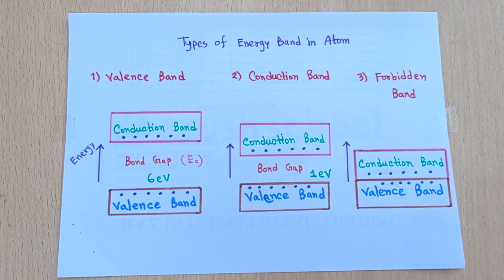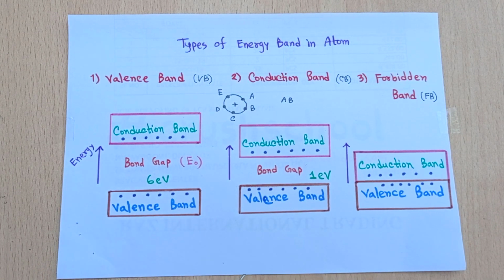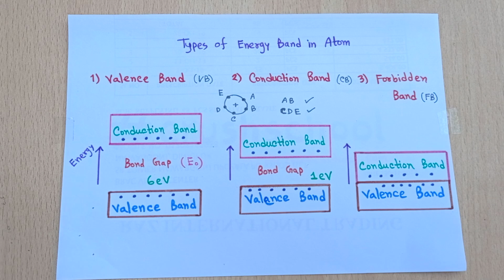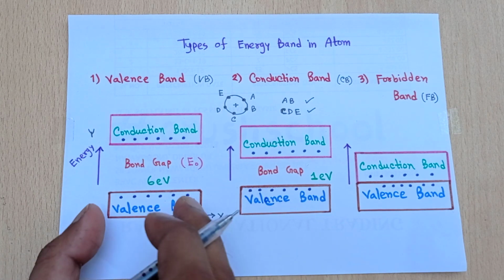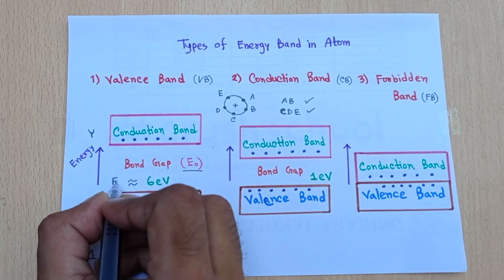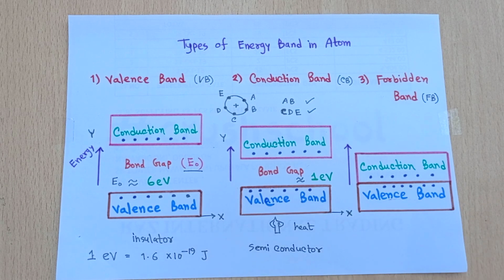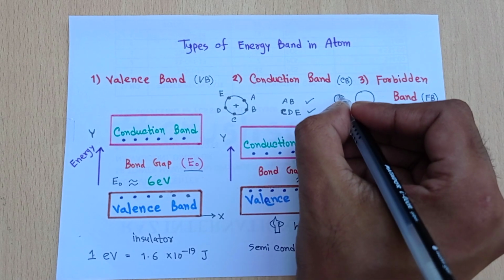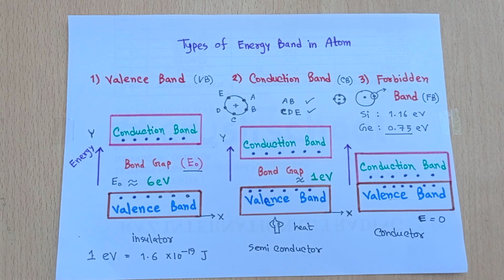Types of Energy Band in Atom [Analog Electronics : EEE]